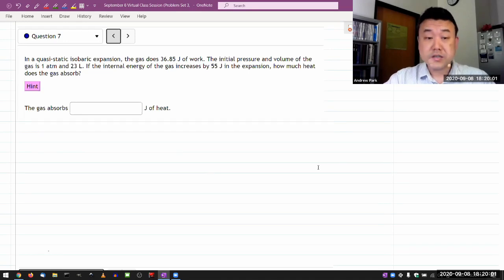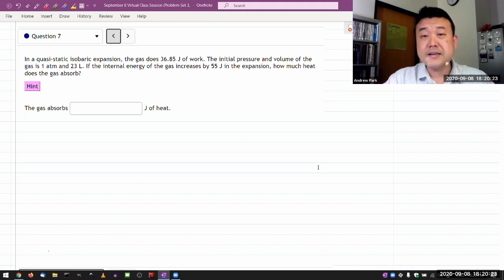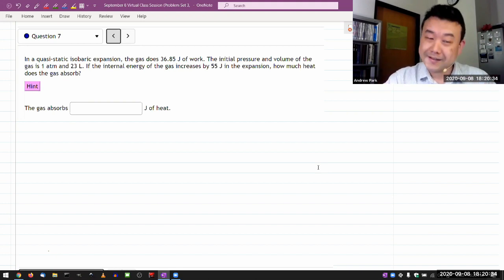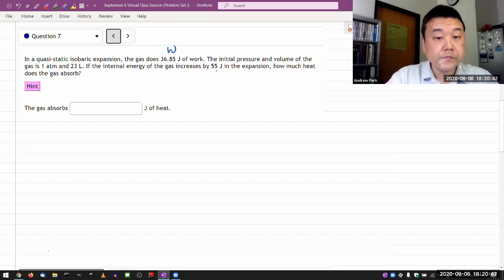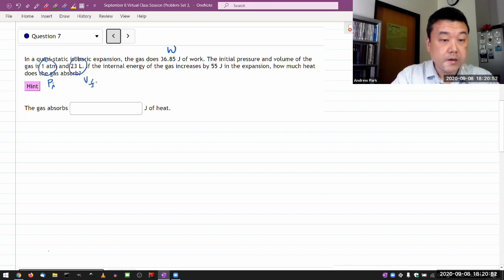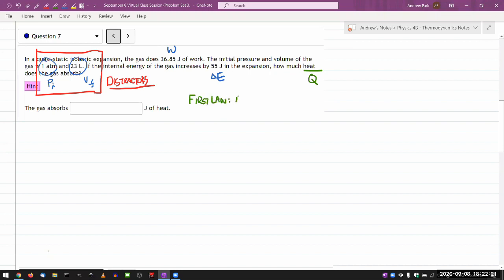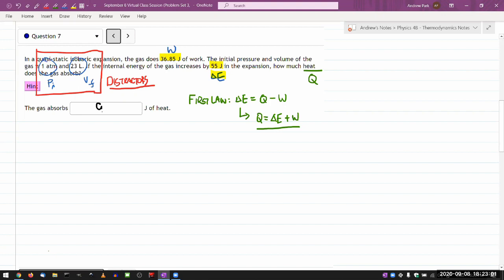Physics 4B - OpenStax University Physics Vol 2, Chapter 3, Problem 39